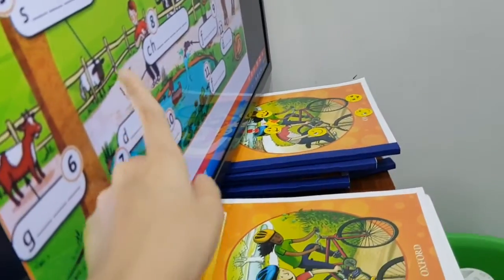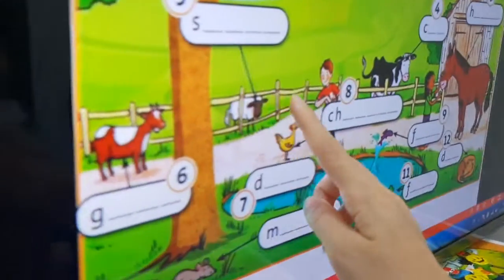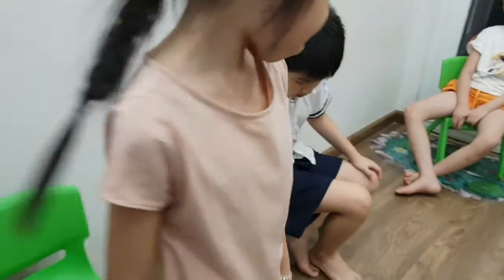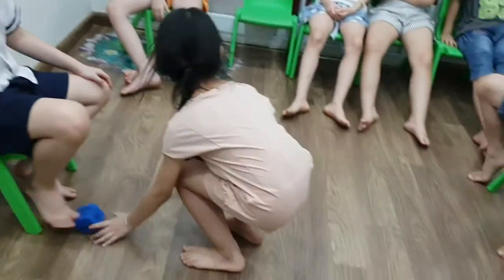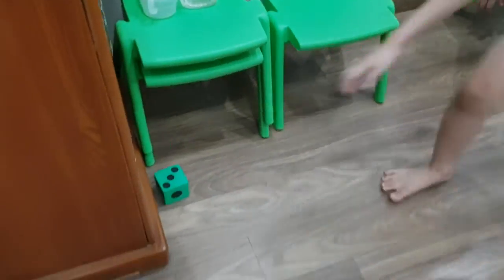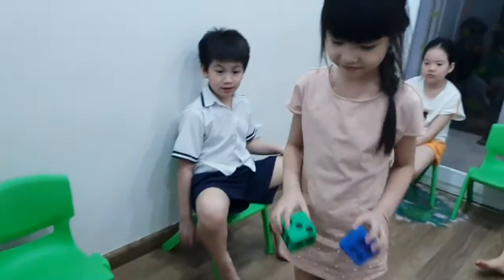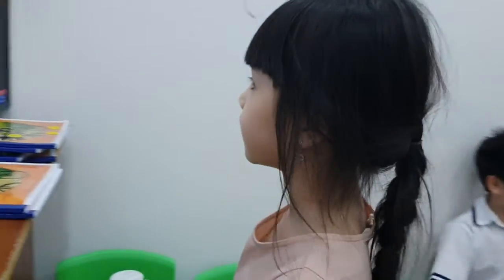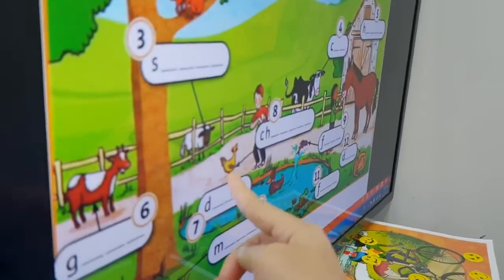Dice game - Tuấn Anh, Hân - Ms Jenny's class